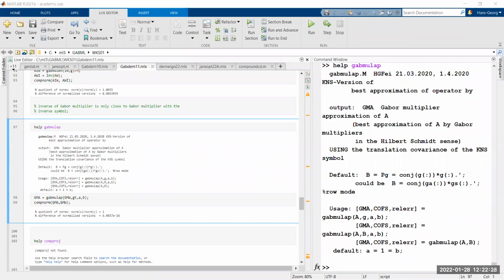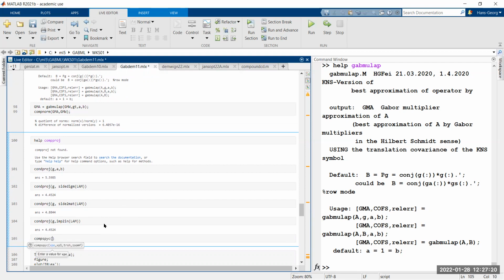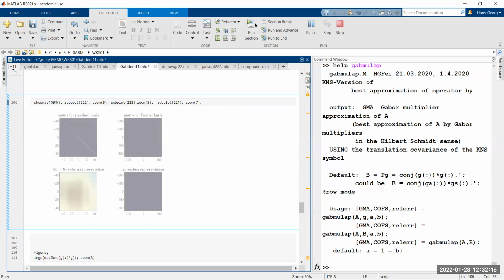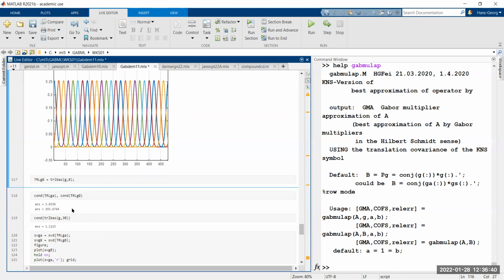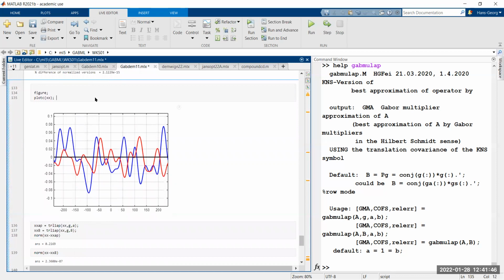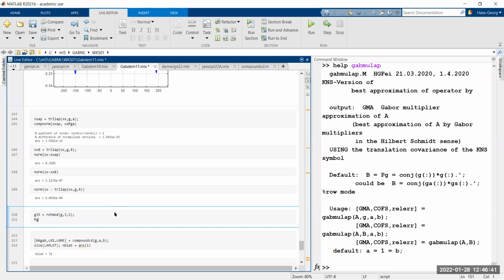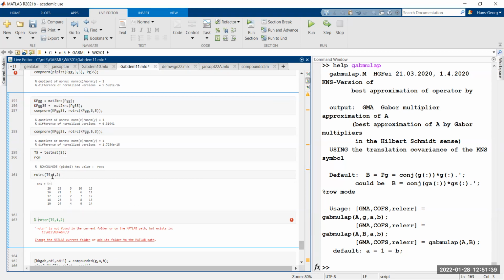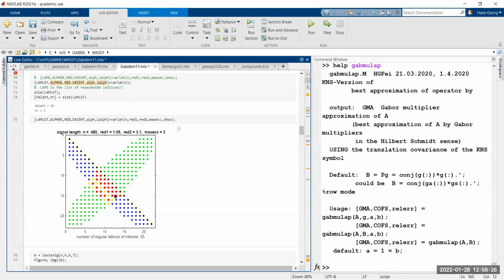Gabdem11: Part C: Gabor multipliers, best approximation by GMs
Further elaboration concerning Gabor multipliers
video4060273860